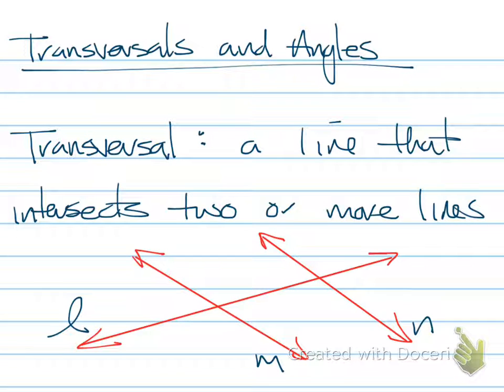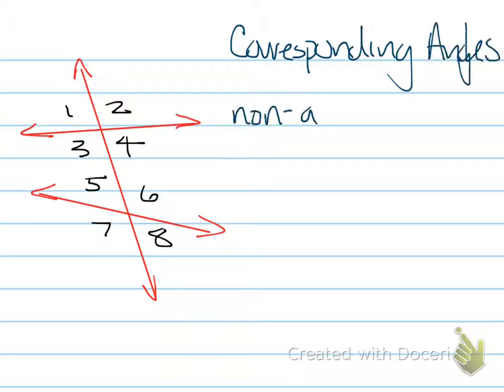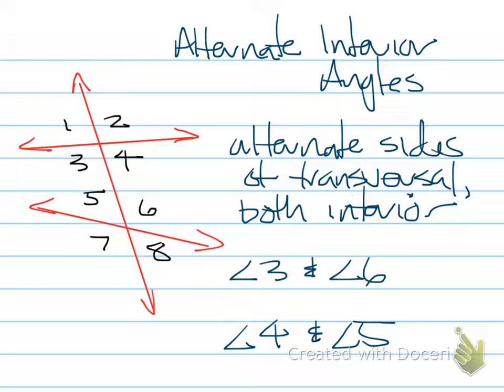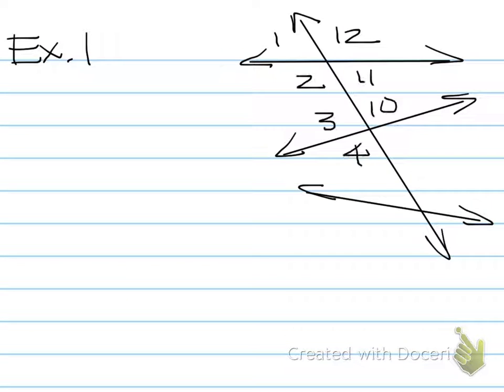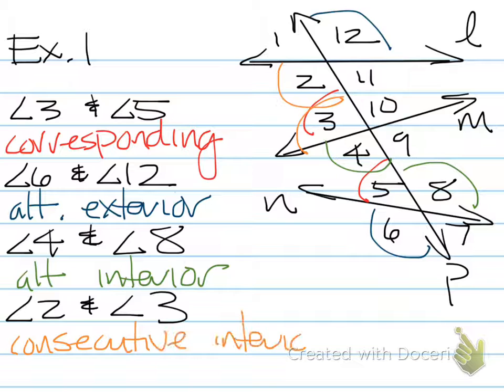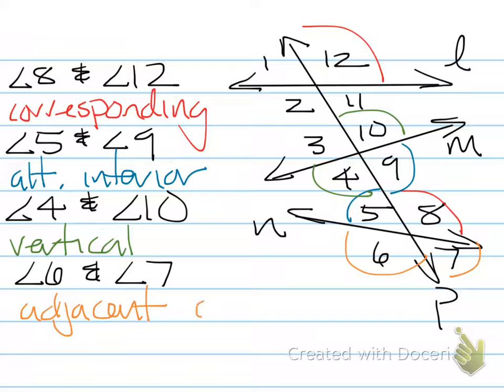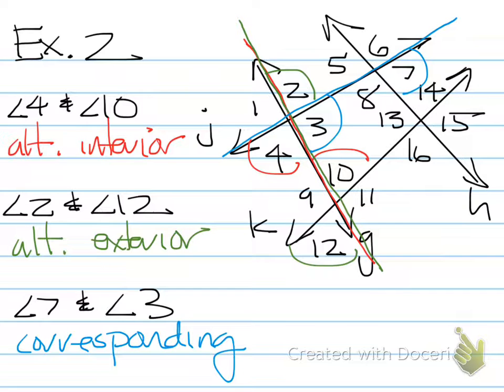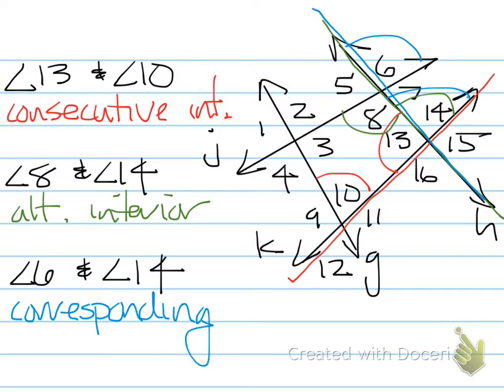Transversals and Angles